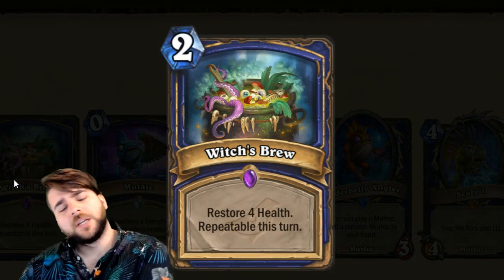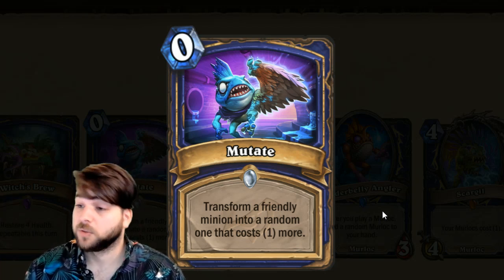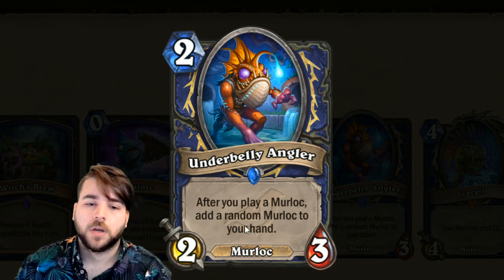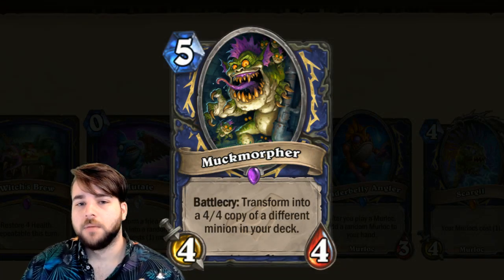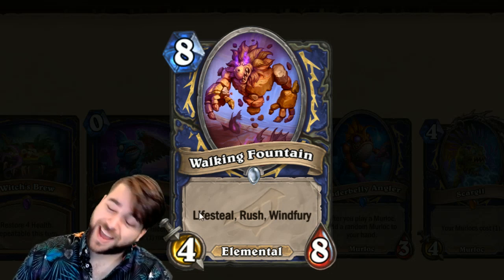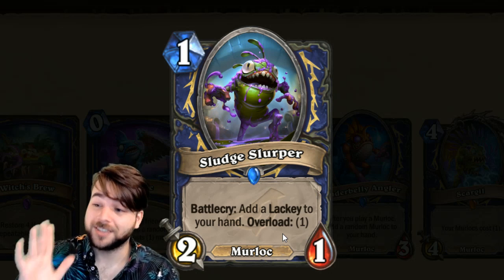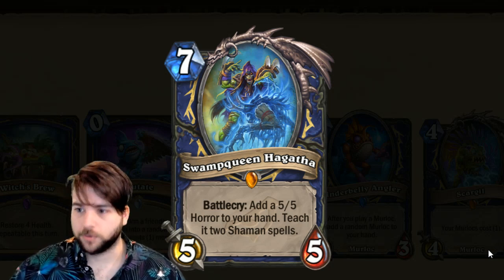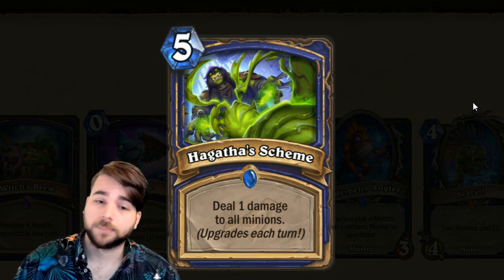Rise of Shadows Card Review: Shaman